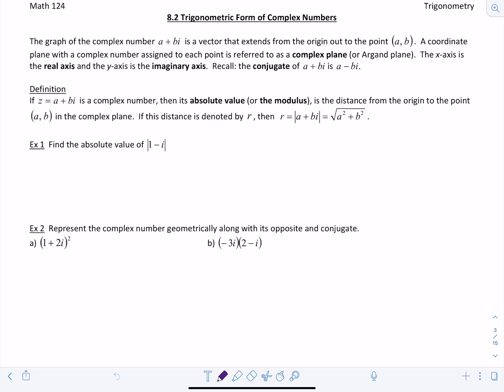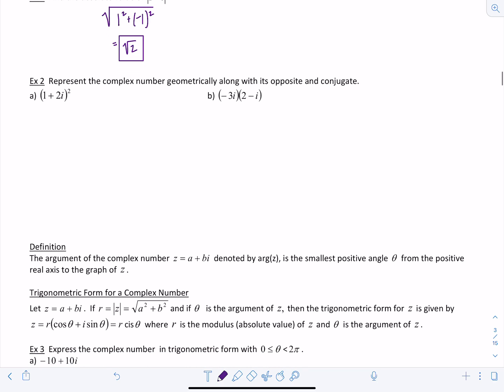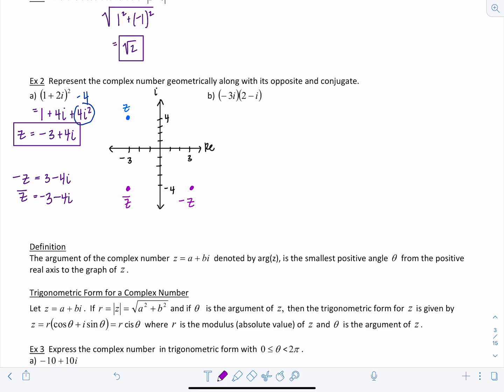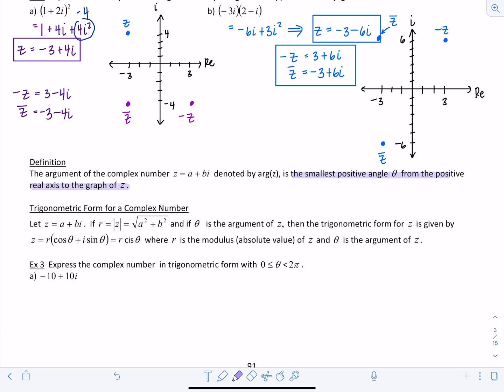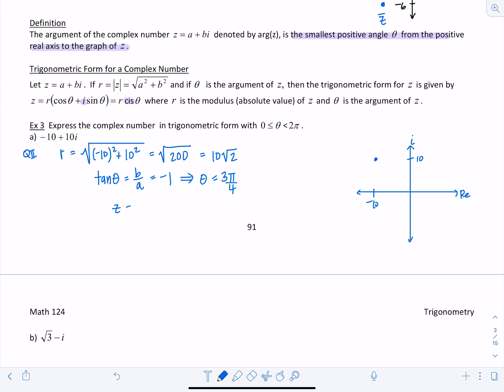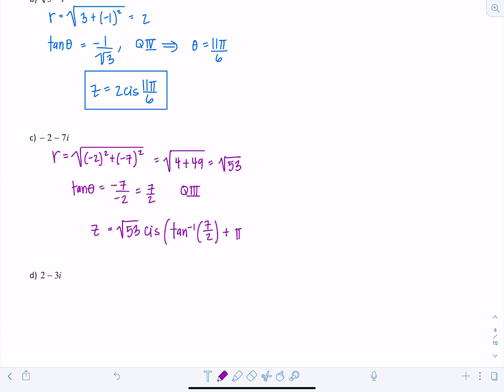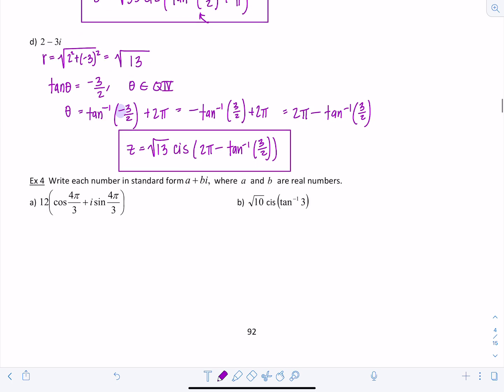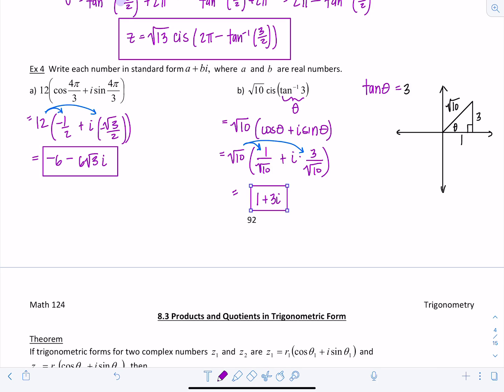Trigonometry: The Trigonometric Form of Complex Numbers | Math with Professor V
Definition of modulus and argument of a complex number; plotting a number in the complex plane; finding the trigonometric form of a complex number given in standard form.

xoxo,
Professor V

I'm also an Amazon influencer, so feel free to support and shop: